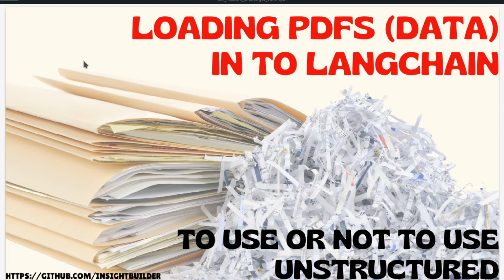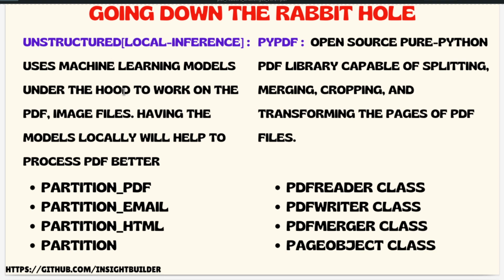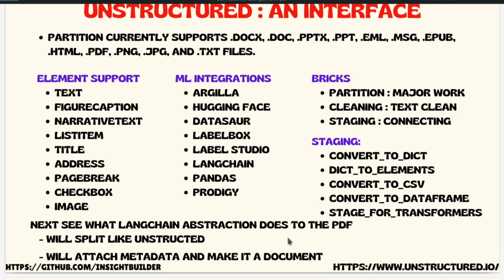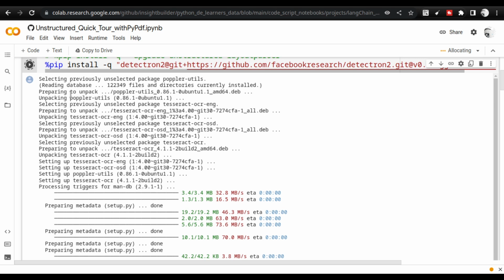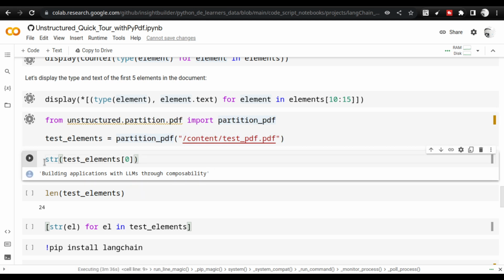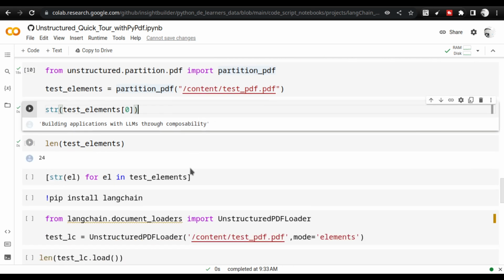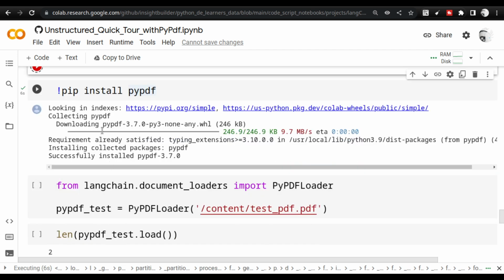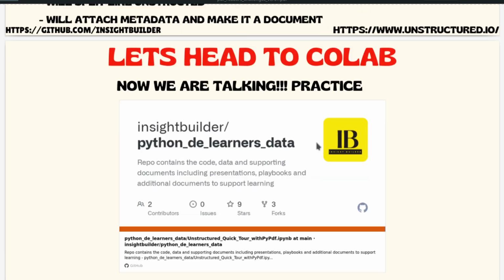Loading PDF Data Into Langchain : To Use Or Not To Use Unstructured Library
The video discusses the way of loading the data from PDF files fro two different libraries, that can be implement using Langchain. PyPdf and Unstructured. Conclusion is to use PyPdf if the task is a simple document reading, embedding, without much pictures and tables.